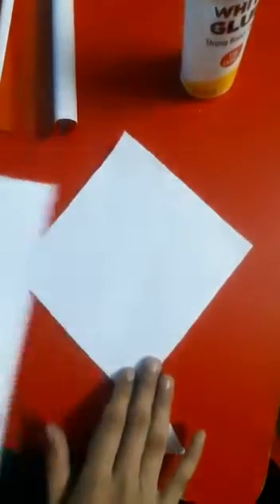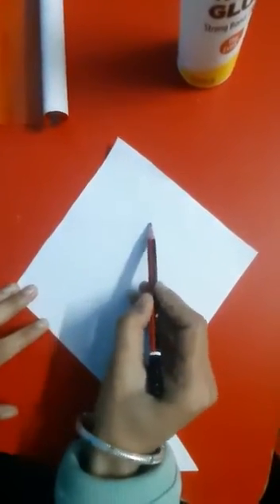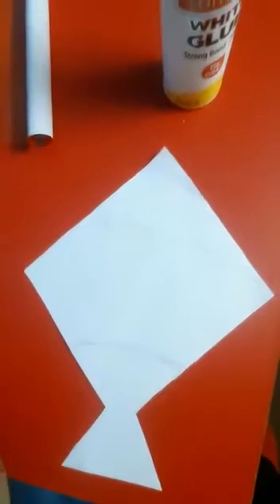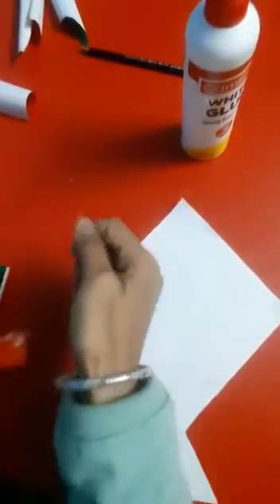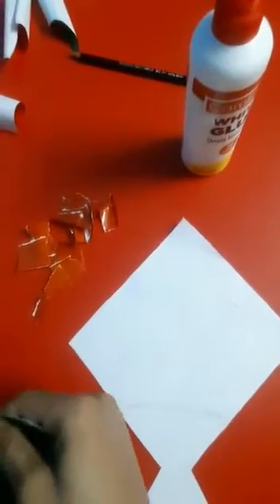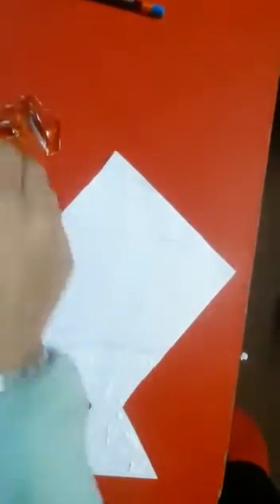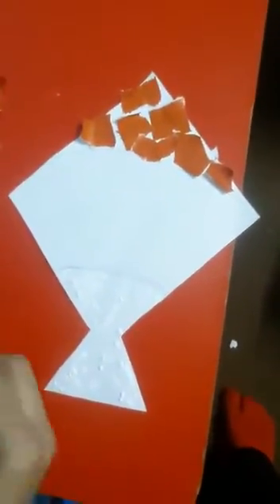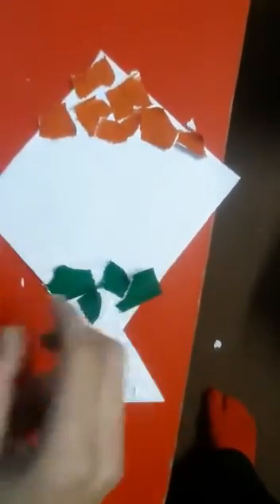25.1.22 Nursery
republic day activity